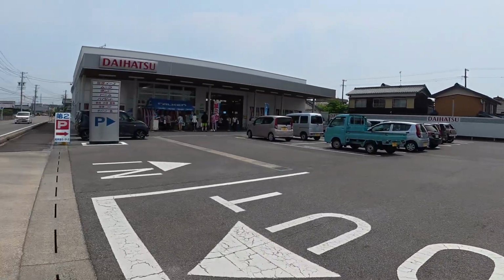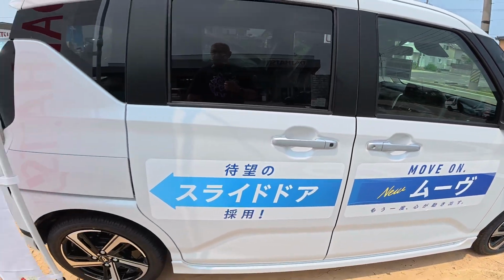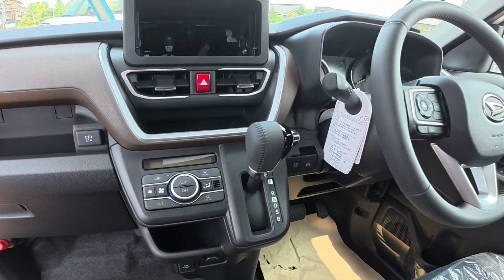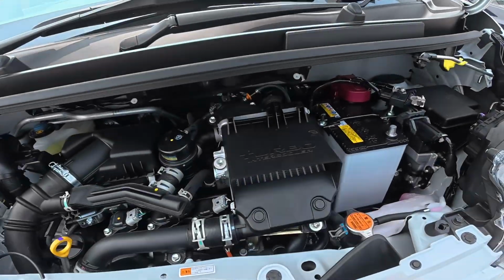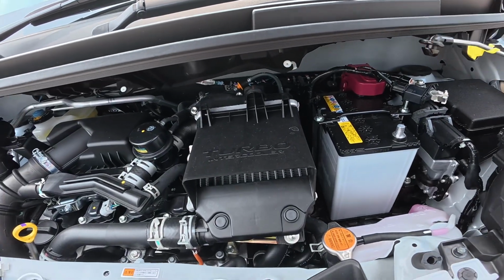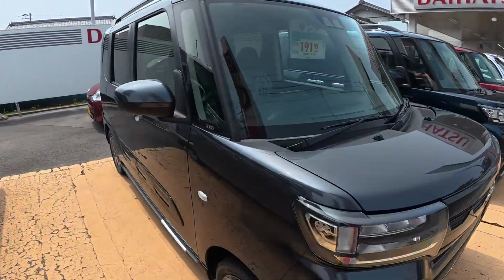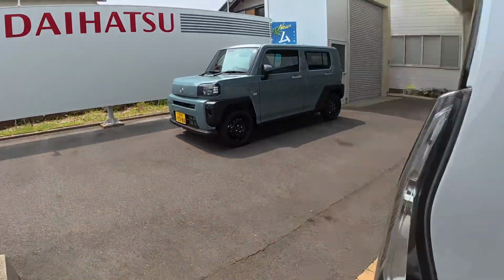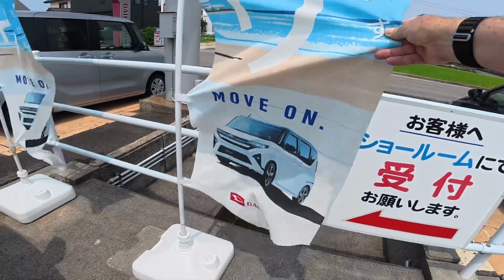All New 2025 Daihatsu Move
Here’s a complete English overview of the all‑new 2025 Daihatsu Move (7th generation), launched in Japan:

🚗 Overview & Launch
Unveiled in early June 2025 after a nearly two‑year delay due to Daihatsu’s 2023 safety‑testing scandal (en.engear.tv).
On sale nationwide in Japan from June 5, 2025 (paultan.org).

📐 Platform & Design
Built on the DNGA (Daihatsu New Global Architecture) platform—shared with the Hijet and Atrai—offering improved rigidity, comfort, and lightweight structure (en.engear.tv).
Dimensions (kei‑car compliant): 3,395 mm long, 1,475 mm wide, 1,655 mm tall; wheelbase extended by 5 mm to 2,460 mm (en.engear.tv).
A bolder, sharper exterior with slim LED headlights connected to a wide upper grille, sporty front bumper, character lines, and vertical L‑shaped tail lights (carscoops.com).
New sliding rear doors on all trims except the base L; power-sliding with touch‑and‑go locks available on X/G/RS grades for improved practicality (carscoops.com).

🔧 Engine & Transmission
658 cc three-cylinder engines (classified under Japanese kei-car regulations):
NA: ~51 hp (38 kW) @ 6,900 rpm, 60 Nm torque (en.engear.tv).
Turbo (RS trim): ~63 hp (47 kW) @ 6,400 rpm, 100 Nm torque (en.engear.tv).
Continuously Variable Transmission (CVT) only; available in front‑wheel drive or full‑time all‑wheel drive (en.engear.tv).

⛽ Efficiency & Ride Experience
WLTC fuel economy (2WD):
NA models: ~22.6 km/L.
DNGA chassis tuning delivers responsive steering, improved ride comfort, and overall better basic performance (daihatsu.com).
RS trim features sport‑tuned suspension and 15″ wheels for a livelier driving feel (carscoops.com).

🛋 Interior & Equipment
Seats four; seats can fold/recline to form a “sofa” style arrangement—useful for casual rest or light camping (carscoops.com).
Dashboard simplicity with analog gauges & central multi-info display; gear lever on center console.
Infotainment screen options: 7″, 9″, or 10″ with Apple CarPlay/Android Auto connectivity (en.engear.tv, carscoops.com).
Features include digital climate controls, wireless charging pad, and expanded storage cubbies (carscoops.com).
Smart Assist safety suite with up to 17 driver-assist functions: AEB, lane departure warning, adaptive cruise control, night pedestrian/double‑bike detection, brake control, and (on higher trims) blind-spot monitoring (paultan.org).

🎨 Trim Levels & Styling
Four trims: L, X, G, and sporty RS.
Optional styling packs:
Dandy Sports: darker exterior accents.
Noble Chic: elegant copper‑tone trim (carscoops.com).
Thirteen color options: 10 monotones + 3 two-tones (voi.id).

💰 Pricing (Japan, incl. tax)

✅ Summary
The 2025 Daihatsu Move offers a modern take on the kei‑car concept—combining DNGA’s enhanced chassis, smarter packaging, and sliding doors for daily urban convenience. The RS trim appeals to aggressive drivers craving turbo power and sporty dynamics, while all trims benefit from advanced safety and practical interior design. It marks a strong comeback for Daihatsu’s beloved mini‑MPV.